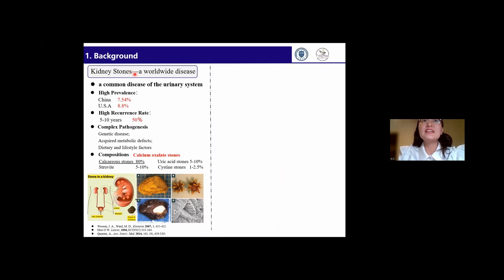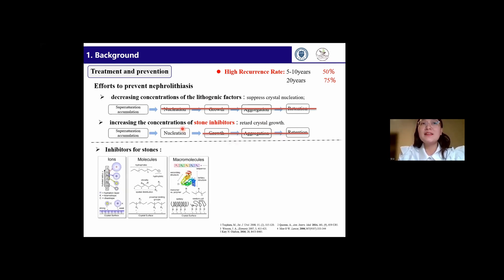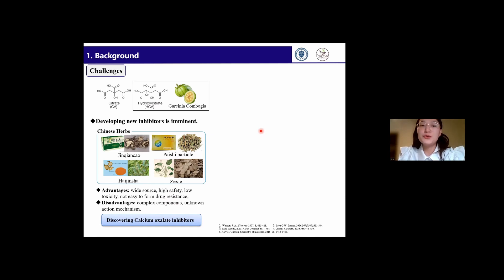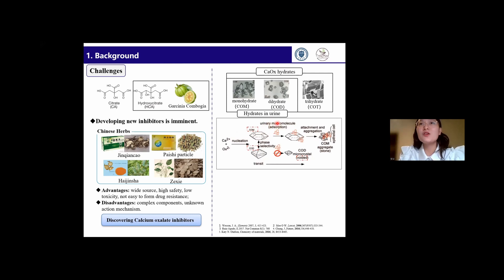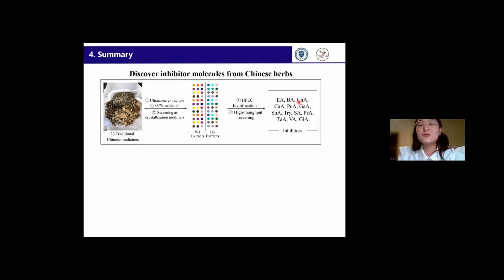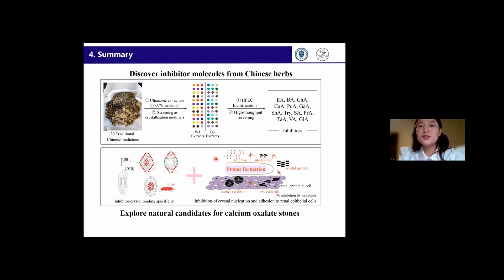Si Li | Tianjin University, China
Title: Discovering Inhibitor Molecules for Pathological Crystallization of CaOx Kidney Stones from Natural Extracts of Medical Herbs